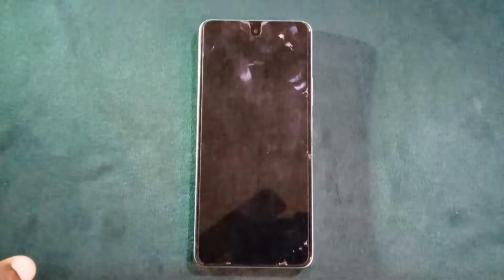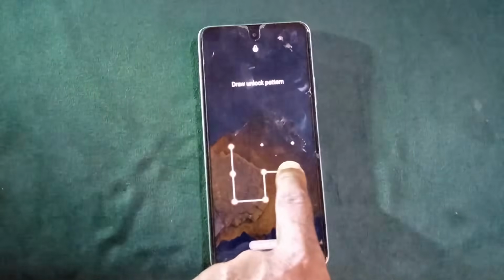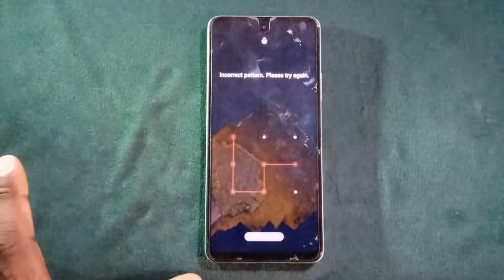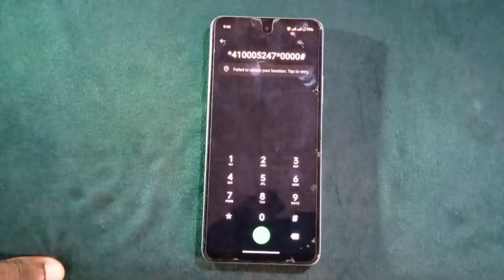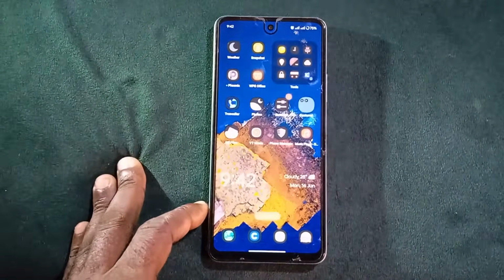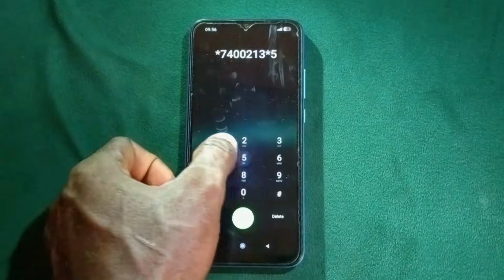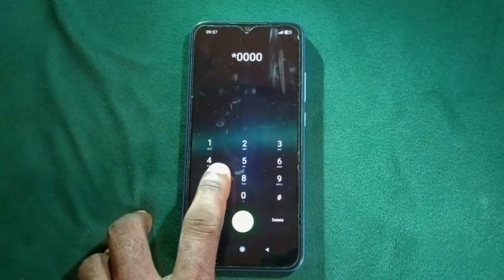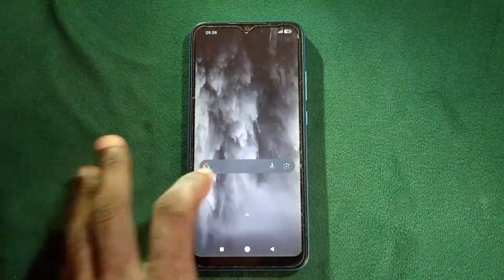Secret Code to Unlock Any Android Phone Without Password - No Data Loss 2026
This video shows how to use a secret code to unlock Android phone without password specifically how to use secret code to unlock Android pattern and alpha-numeric password lock without data loss. Watch unlock Samsung phone forgot password without losing data and how unlock pattern lock without factory reset or data loss. Learn how to unlock android pattern without losing data and remove locked pattern and password from Android phone if forgot password.

Video Sections:
00:00 - 04:56 - Pattern Unlock
04:56 - 08:53 - Alpha-numeric Password Unlock